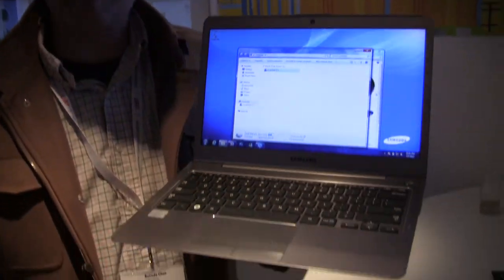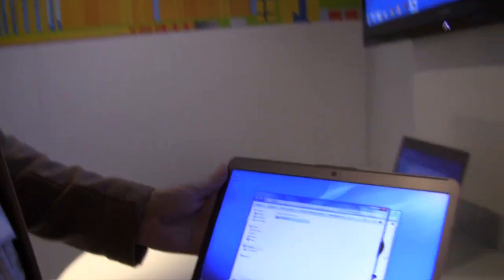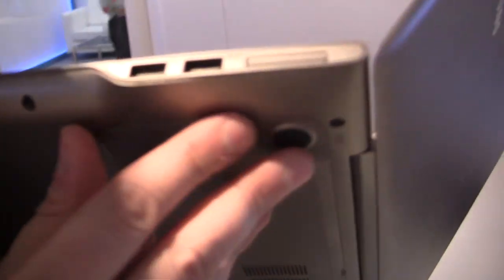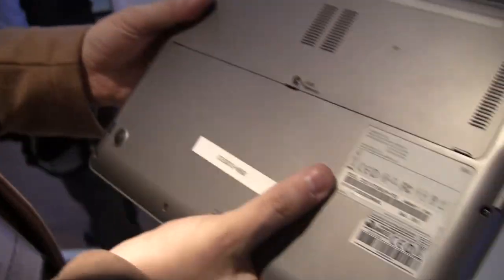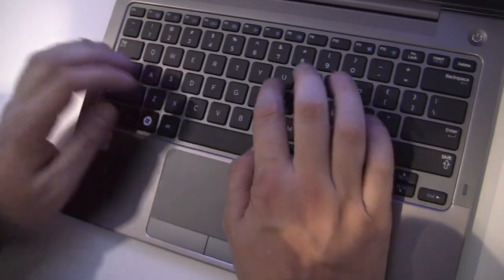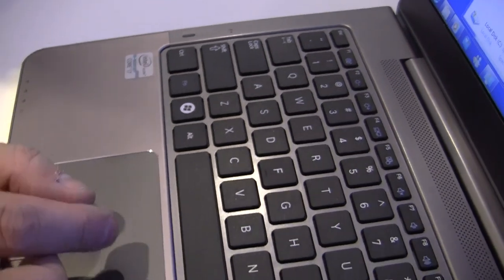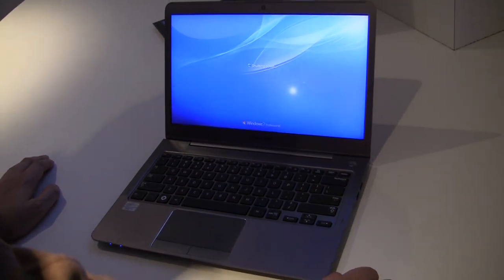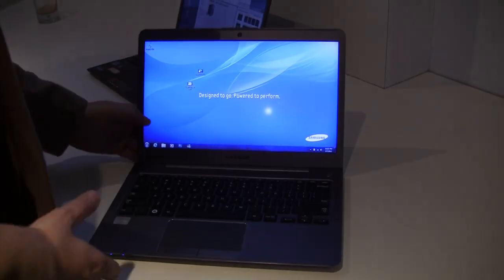Samsung Series 5 Hands on & Boot Up Test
samsung ultrabook If you're looking for an Ultra-think notebook sporting a DVD drive, you'll want to look no further than the Samsung Series 5 Ultrabooks which are now available for pre-order at J&R. There are two models, the 14 inch model with an optical-drive for $949.99 and a 13.3″ device for $899.99, but other than size they're nearly identical under the hood. Both come with a dual-core 1.6GHz Intel Core i5-2467M processor, 4GB of DDR3 memory, a 500GB hard drive with 16GB of solid state storage cache, a 1366 x 768 display, integrated Intel graphics and a webcam.